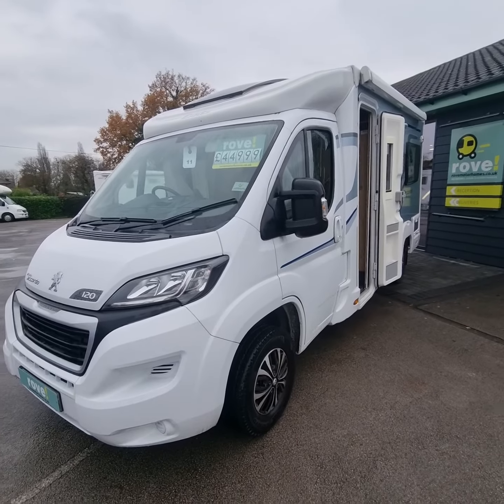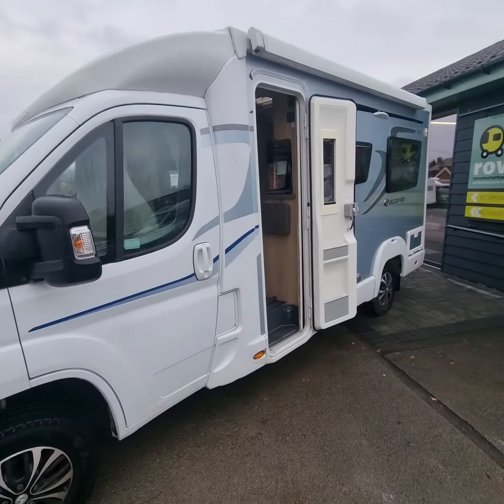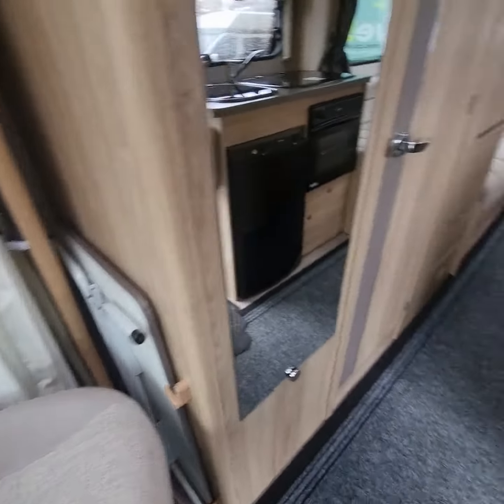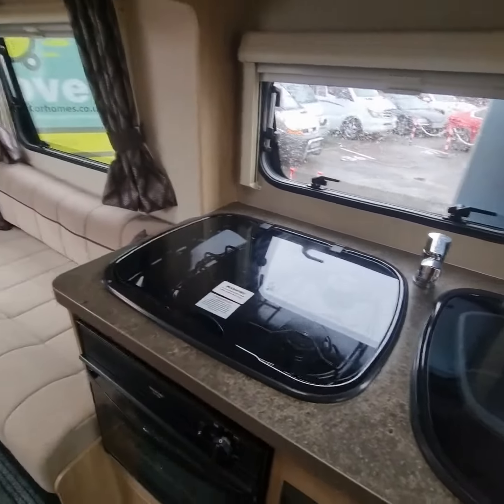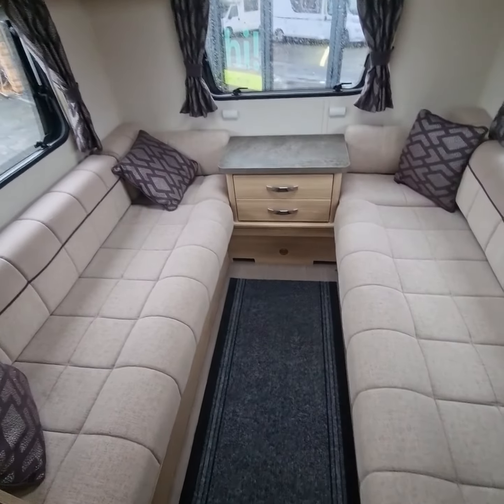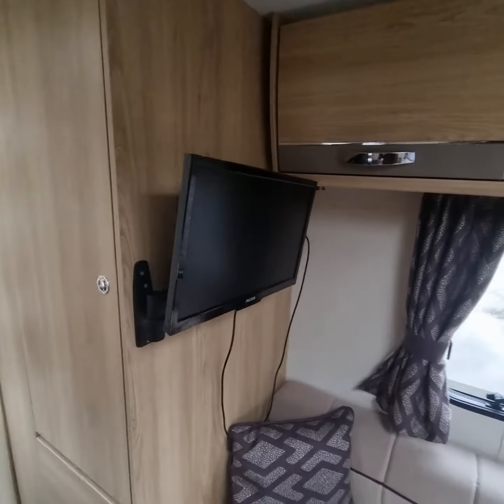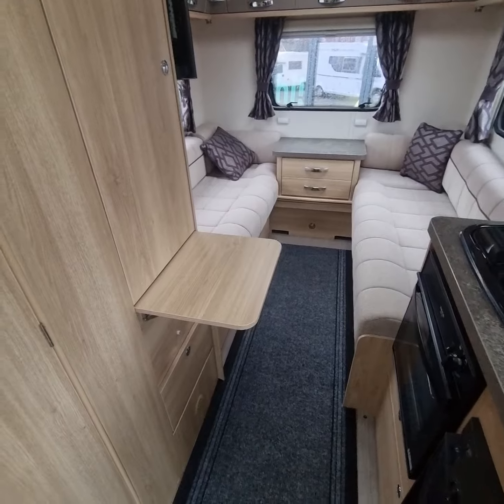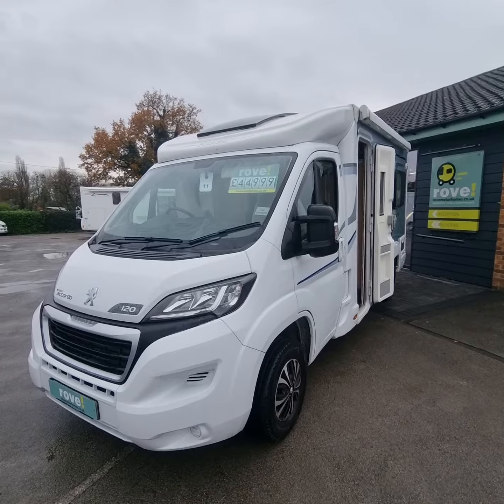2018 Elddis Accordo 120 - Selston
and discover a world of possibilities for your next adventure. From sleek and stylish motorhomes to cozy campervans, we have something for every type of traveller.
Whether you're planning a weekend getaway, a cross-country road trip, or a spontaneous adventure, Rove Motorhomes has you covered. With a wide range of options to choose from and unbeatable prices, finding your dream vehicle has never been easier.

Join the Rove Motorhomes family today and start making memories that will last a lifetime. 🛣️🏕️